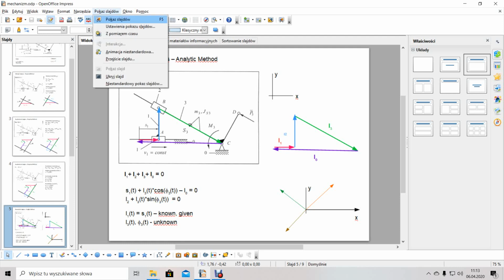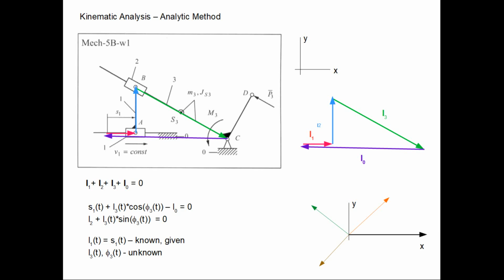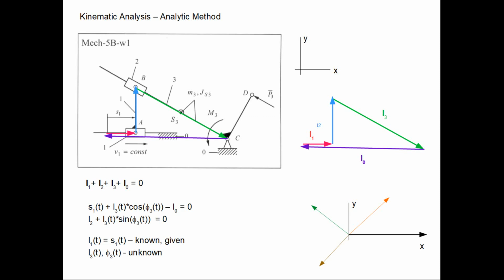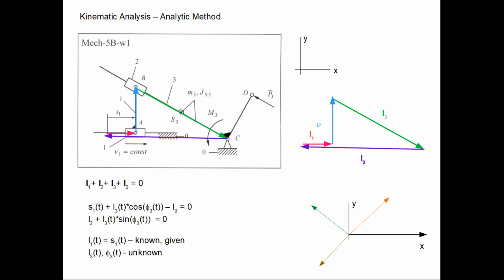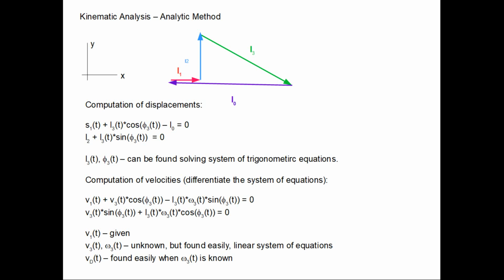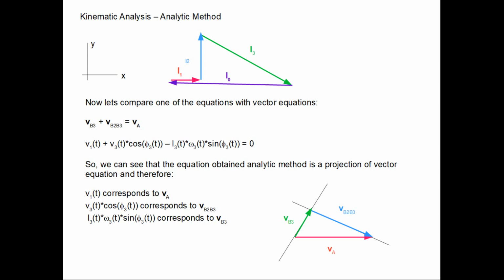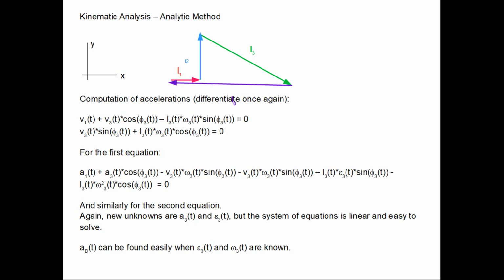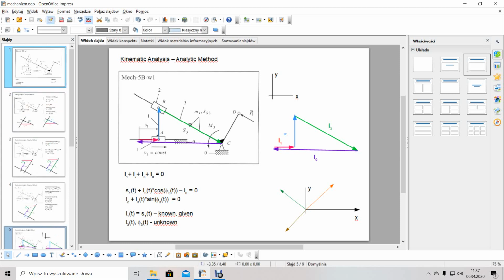Kinematics Analytic Method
An example of solving kinematics using analytic method